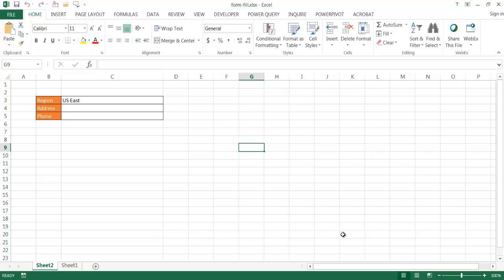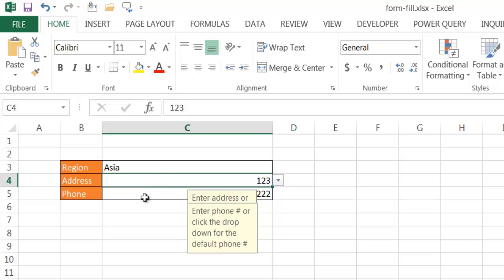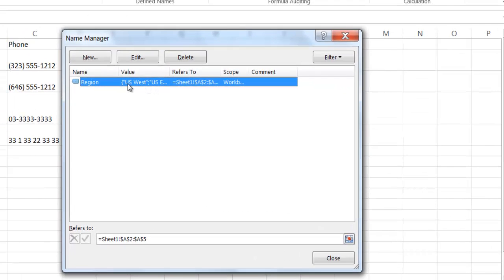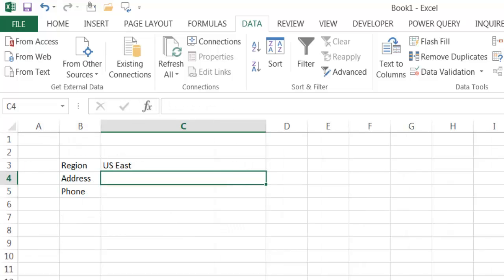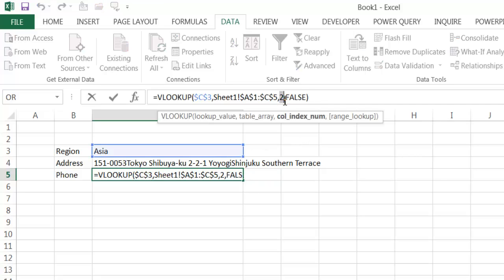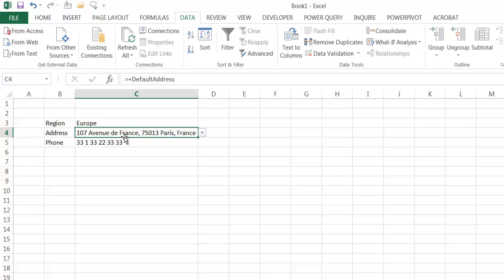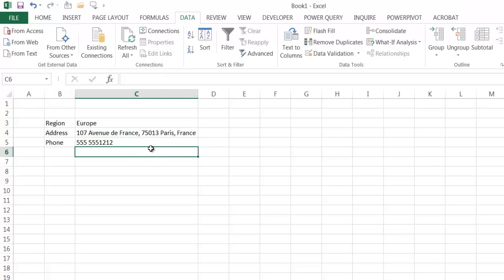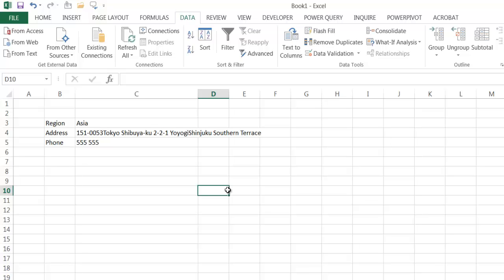Create a Fill In Form Cell With A Default Value Selection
Excel is has many uses and creating a form with a default selection is one of them. Whether it's creating a survey or short quiz, you can simulated interaction with a user with some feature and functions from Excel. This video shows how to create a basic form feature where you can choose a default value based on another selection or enter in one that is different from the default option.